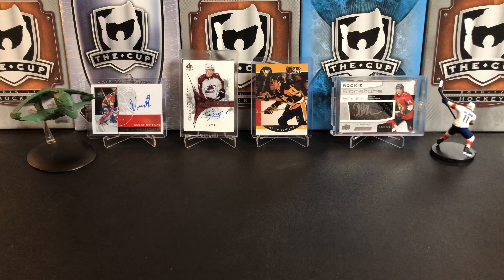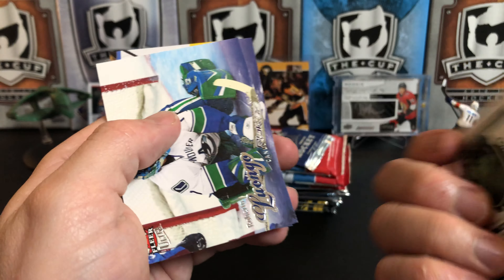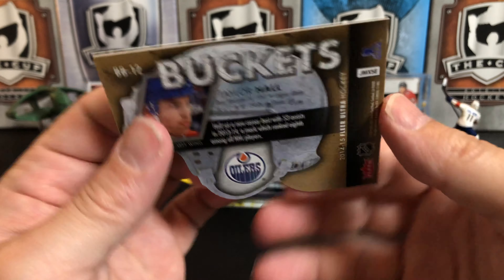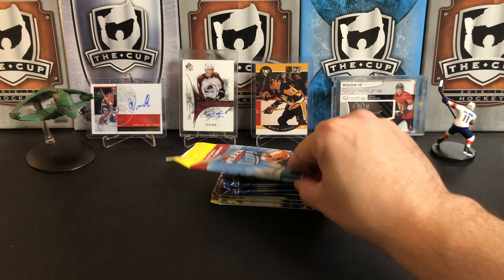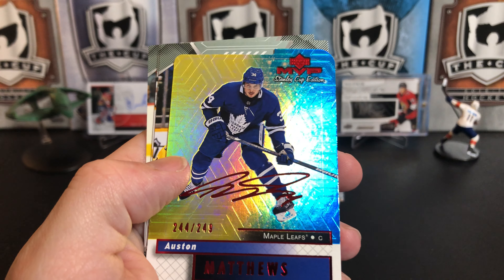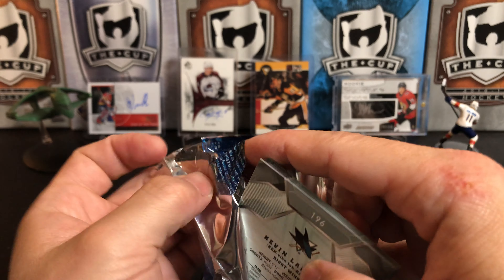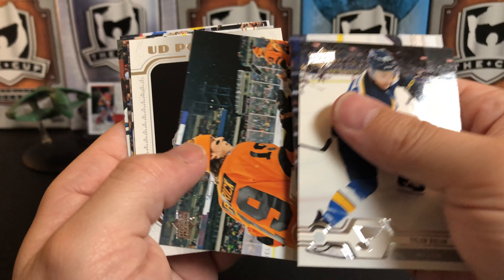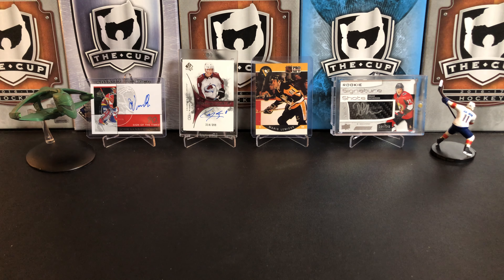Loose pack extravaganza! Pulled a numbered Matthews!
Opening up some loose hockey packs; 2019-20 Upper Deck Series 1, 2019-20 Upper Deck MVP, 2014-15 Fleer Ultra, and 2008-09 Fleer Ultra.

Our next contest will be for the following subscriber levels: 4,600 (achieved), 5,000 (achieved),  5,500 (achieved), and 6,000.

Next contest will start sometime in July!

Mail:
U.S.A.